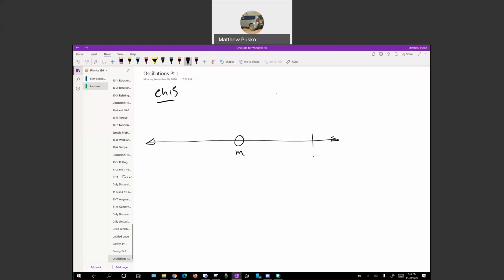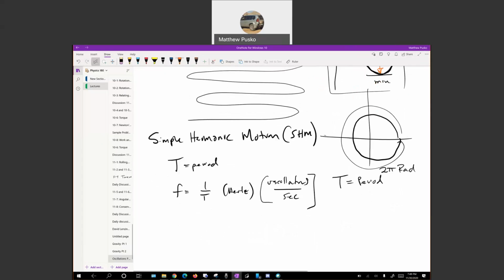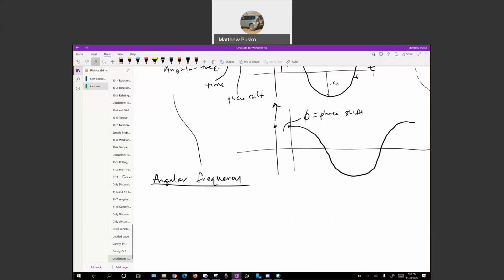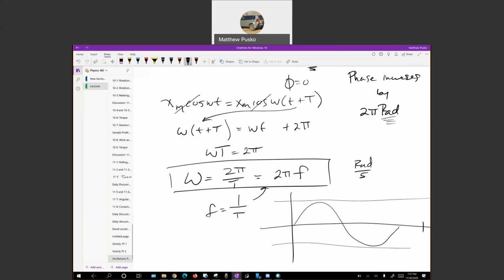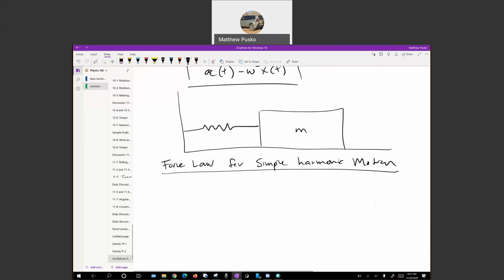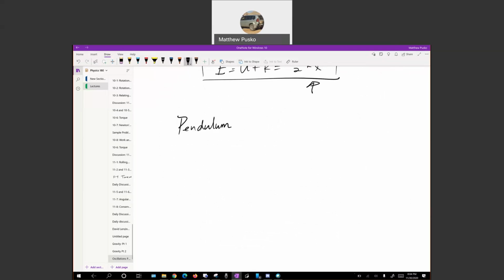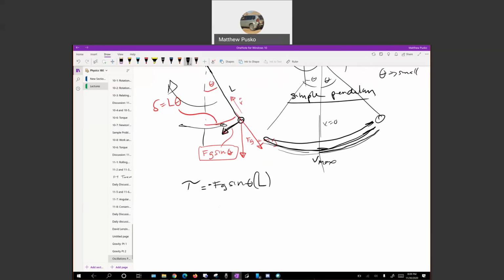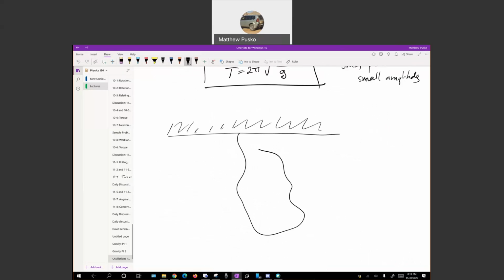Oscillations, Simple Harmonic Motion and The Pendulum: Pusko's PHY180 at UNLV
A lecture on Oscillations, Simple Harmonic Motion and The Pendulum: Pusko's PHY180 at UNLV